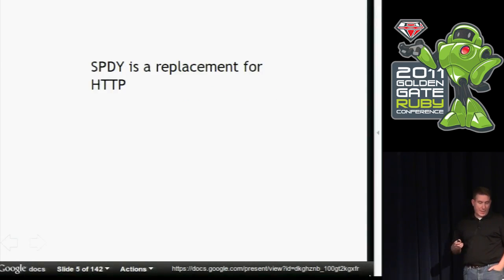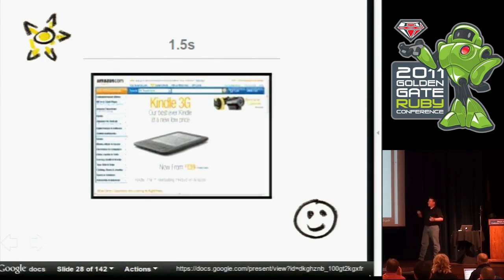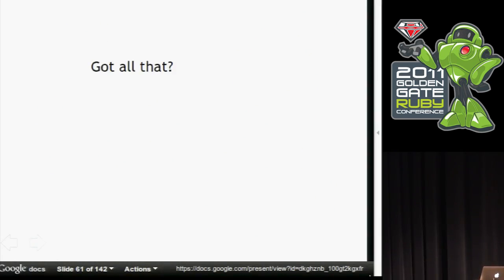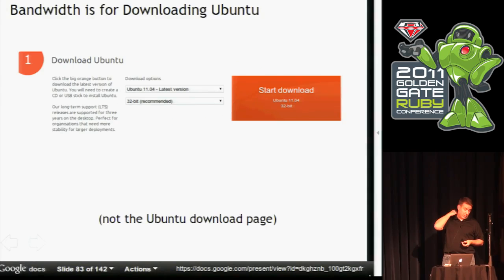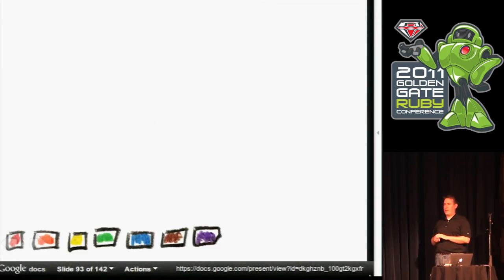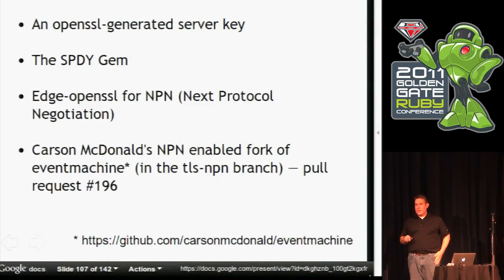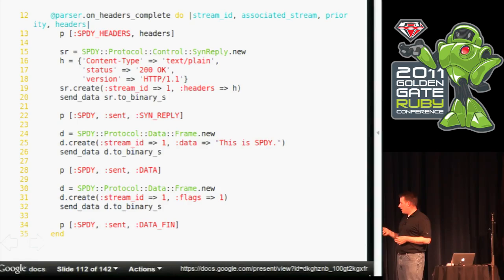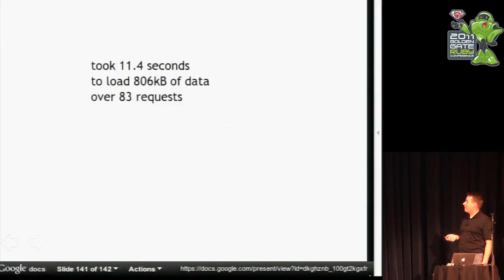You Ain't SPDY by Chris Strom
You package your assets. You use CSS sprites. You serve up everything with gzip compression. You obsess over Yslow recommendations. But you are still not SPDY.

Fundamental limitations in HTTP and TCP/IP still add up to 60% overhead to your site. Find out how to reclaim that lost bandwidth and increase the robustness of your sites at the same time.